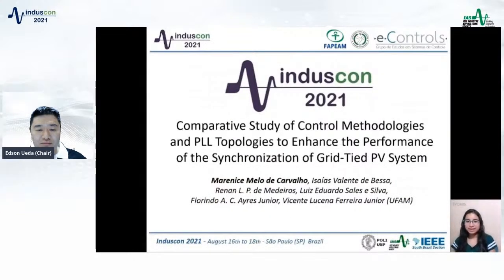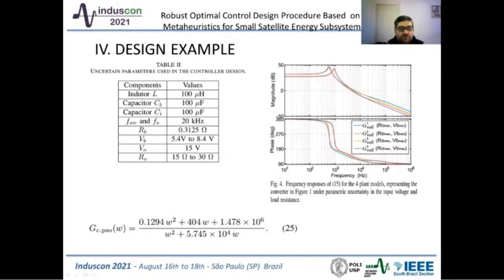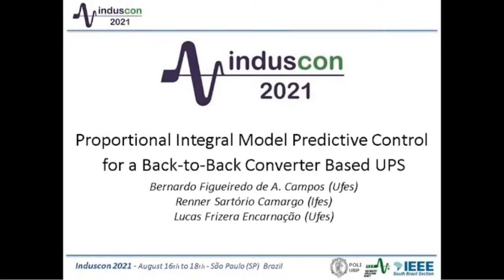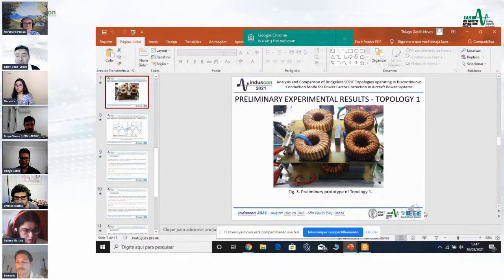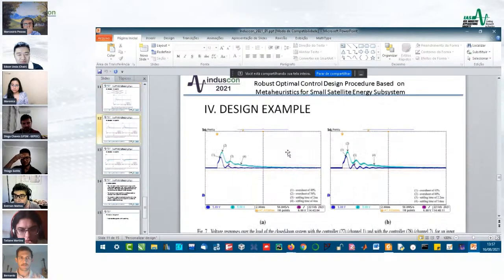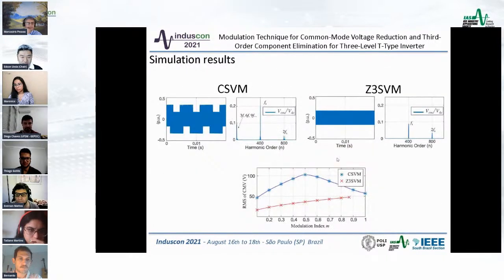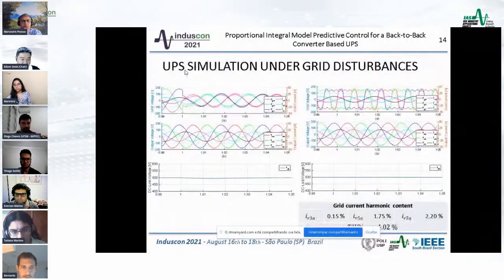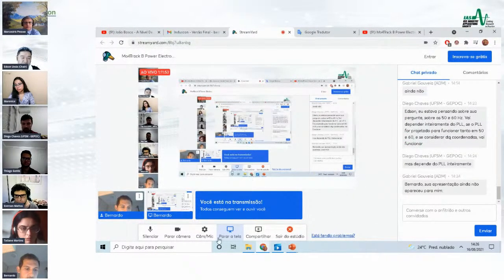Mo4Track B Power Electronics I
This is a regular session of  14th IEEE International Conference on Industry Applications (INDUSCON 2021)
Monday August 16, 2021 at 13:15 - 14:45

Chair: Ueda, Edson Kenji	EPUSP
Co-Chair: Pessoa, Marcosiris Amorim de Oliveira	Universidade de São Paulo

Presenters:

Paper Mo4Track B.1
Comparative Study of Control Methodologies and PLL Topologies to Enhance the Performance of the Synchronization of Grid-Tied PV System
de Carvalho, Marenice Melo (Federal University of Amazonas)

Paper Mo4Track B.2
Analysis and Comparison of Bridgeless SEPIC Topologies Operating in Discontinuous Conduction Mode for Power Factor Correction in Aircraft Power Systems
Neves, Thiago Gotlib (Federal University of Uberlandia)

Paper Mo4Track B.3
Robust Optimal Control Design Procedure Based on Metaheuristics for Small Satellite Energy Subsystem
Mattos, Everson (National Institute for Space Research)

Paper Mo4Track B.4
Modulation Technique for Common-Mode Voltage Reduction and Third-Order Component Elimination for Three-Level T-Type Inverter
Brum Chaves, Diego (Universidade Federal de Santa Maria)

Paper Mo4Track B.5
Non-Isolated DC-DC Ćuk-Buck Converter for High Step-Down Applications
Martins Oliveira, Tatiane (Federal University of São João Del-Rei)

Paper Mo4Track B.6
Proportional Integral Model Predictive Control for a Back-To-Back Converter Based UPS
Figueiredo de Andrade Campos, Bernardo (Federal University of Espirito Santo)